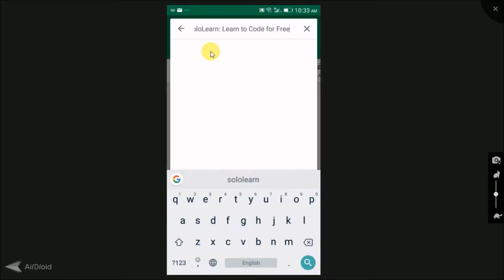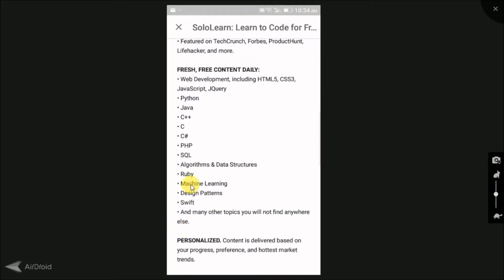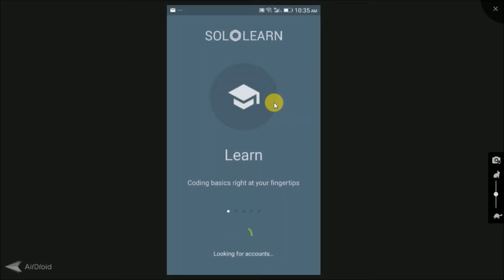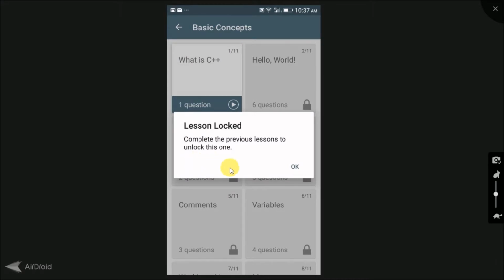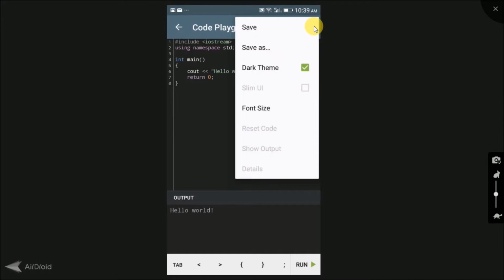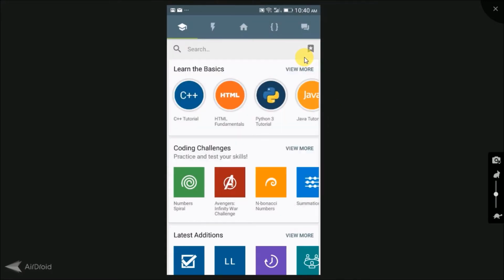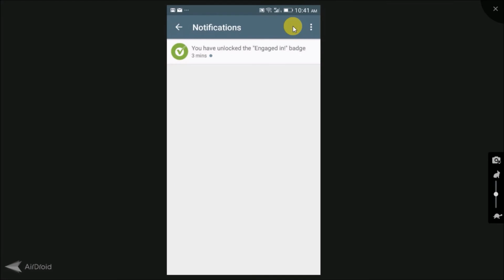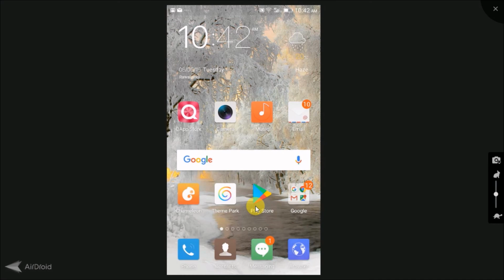Learn Coding: How to Learn Code & Programming for Beginners & Pros | Sololearn Android App Tutorial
Its tutorial about Sololearn Android App, Learn coding with this app. It Guides you How to Learn Code & Programming for Beginners & Pros. Some of the features of this app mentioned by the developer are:

• Web Development, including HTML5, CSS3, JavaScript, JQuery
• Python
• Java
• C++
• C
• C#
• PHP
• SQL
• Algorithms & Data Structures
• Ruby
• Machine Learning
• Design Patterns
• Swift
• And many other topics you will not find anywhere else.

PERSONALIZED. Content is delivered based on your progress, preference, and hottest market trends.

FREE 24/7 PEER SUPPORT. Ongoing community support and real-time alerts make learning to code as easy and enjoyable as it can possibly get.

FREE KNOWLEDGE SHARING. Create lessons in your area of expertise and become a community influencer that millions will look up to. Improve your profile and invest in your future using what you already know.

FREE MOBILE CODE EDITOR. Write, run, and share real code right from your mobile, without any additional installations and setups.